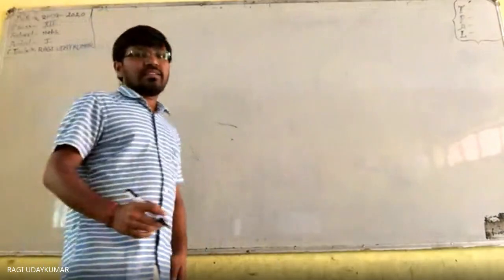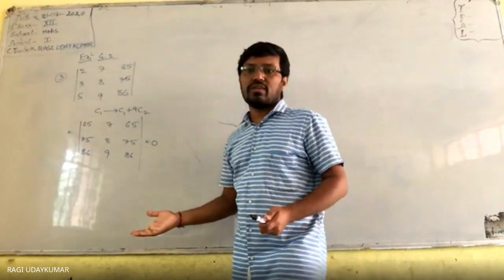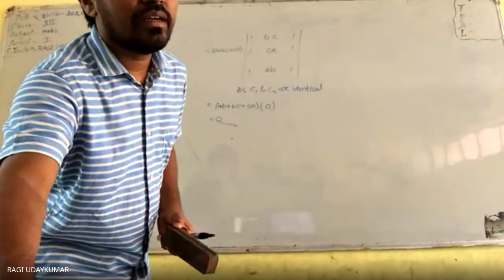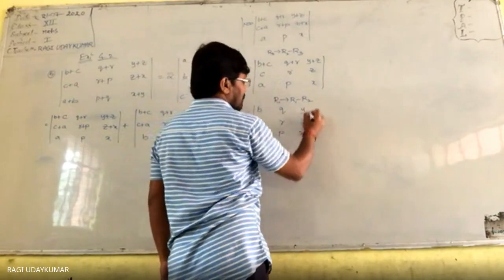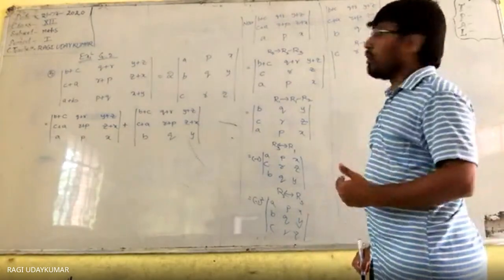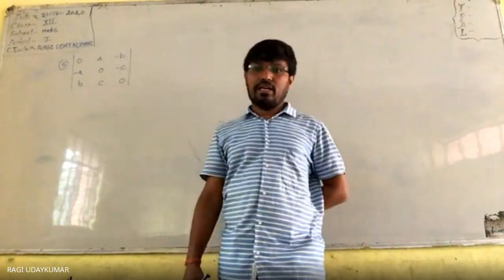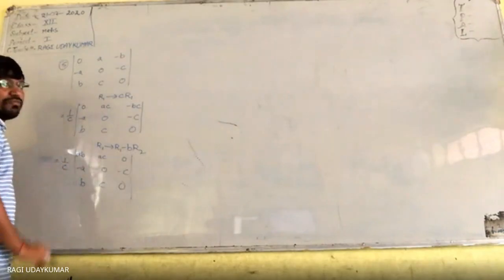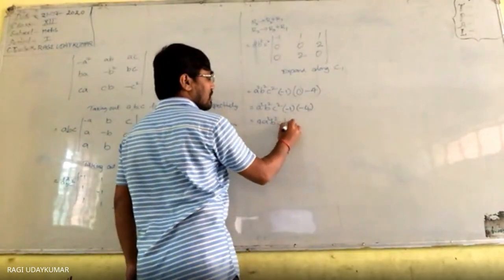Class 12 # NCERT#Ex 4. 2 3 to 7